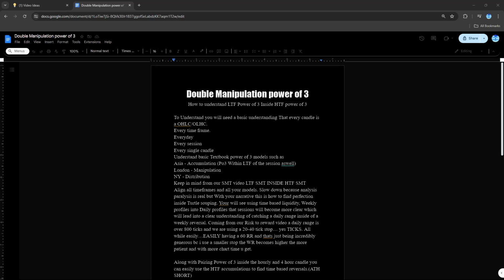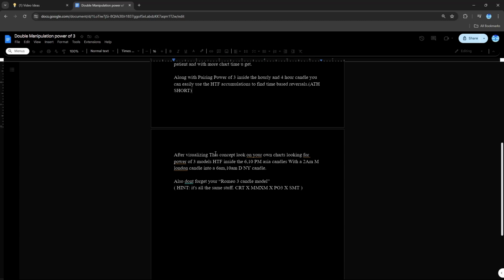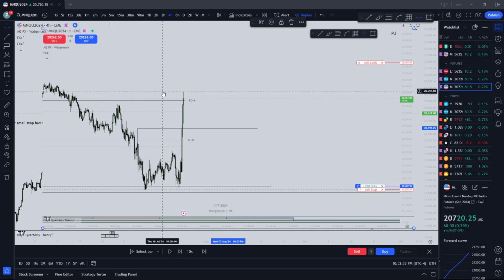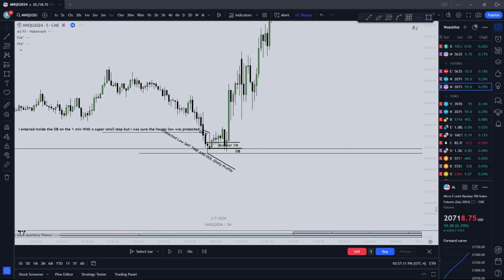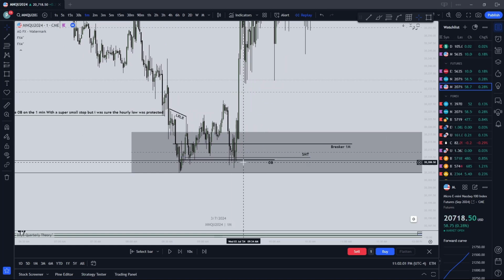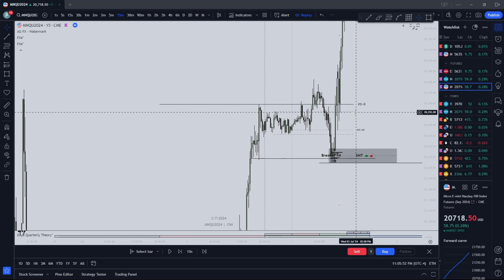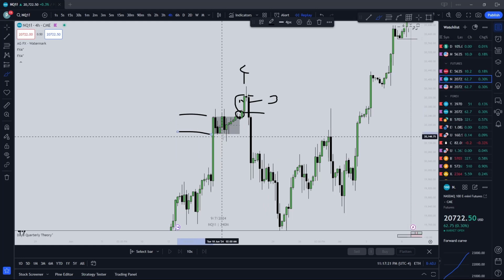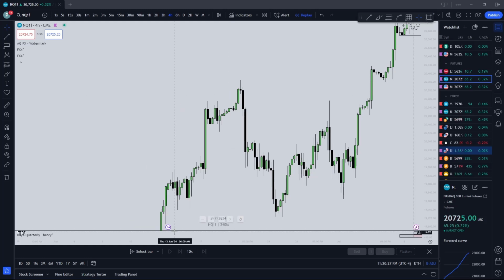Double manipulation Power Of 3... Understanding True Manipulation in Trading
Today i go over the key behind understanding LTF inside HTF Power of 3 while trading.